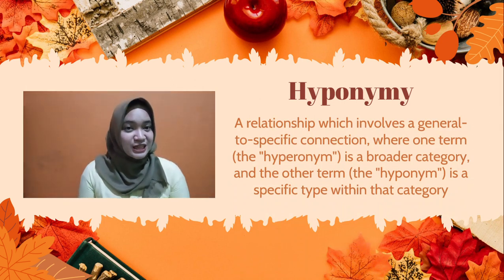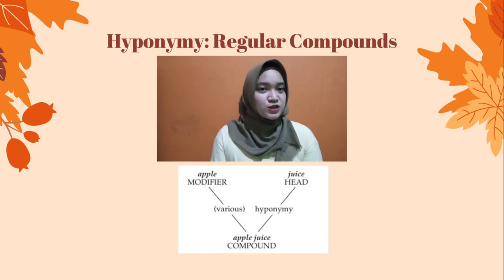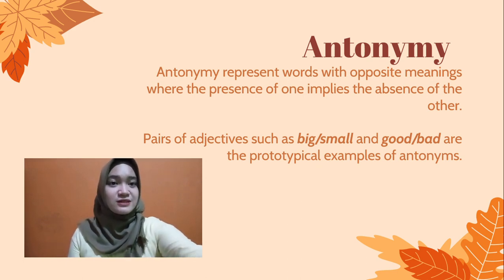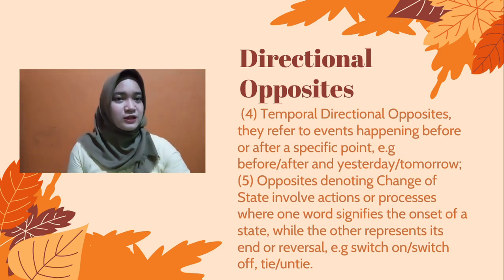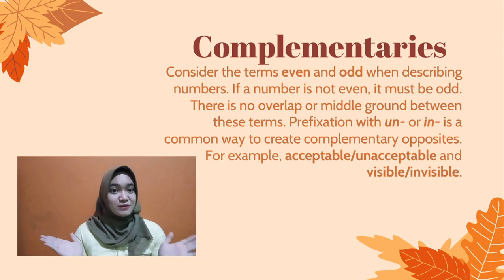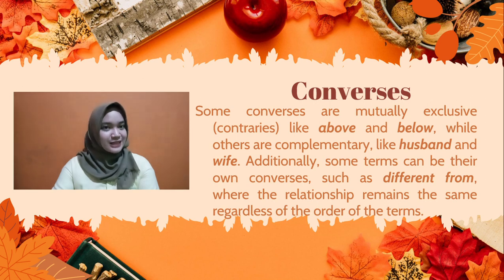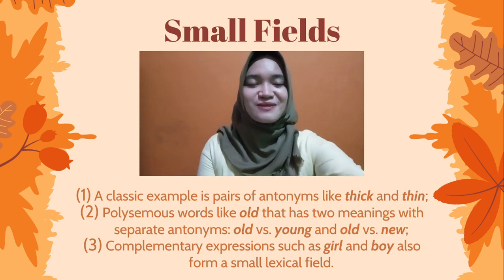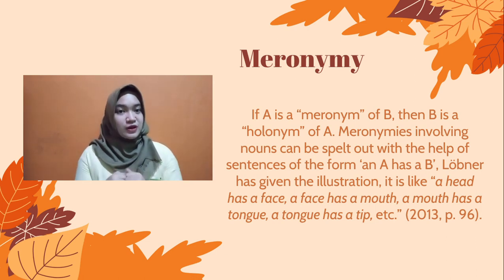Come Sit with Me! -- Meaning Relations in Semantics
Midterm Submission for Semantics
Discussing Meaning Relations in Module 5
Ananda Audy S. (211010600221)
06SIGP007/V.561